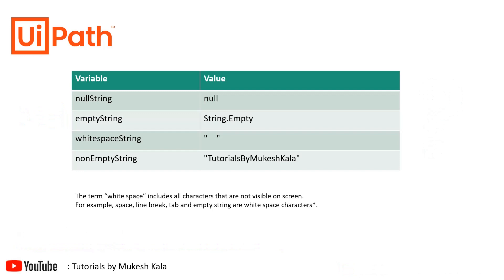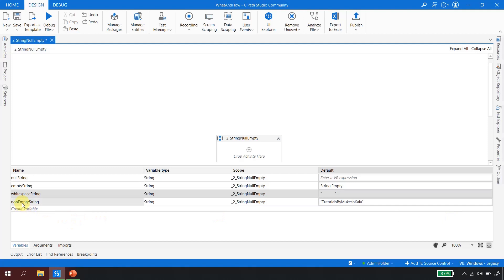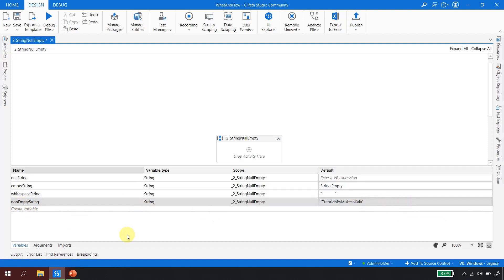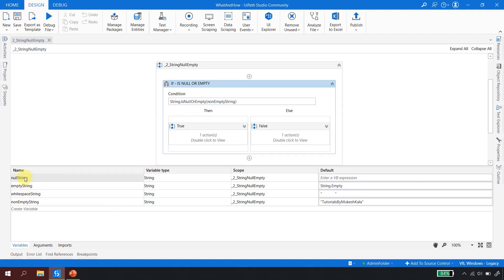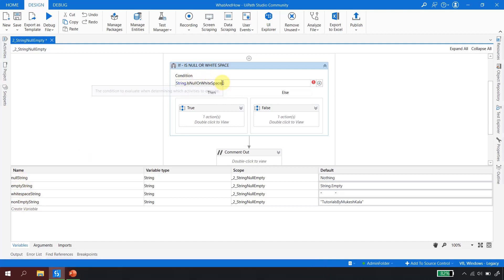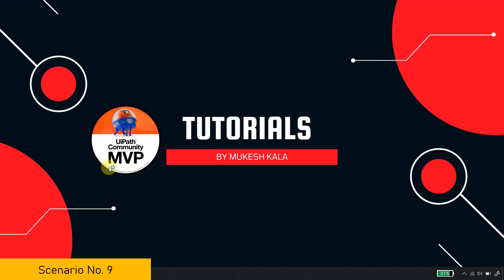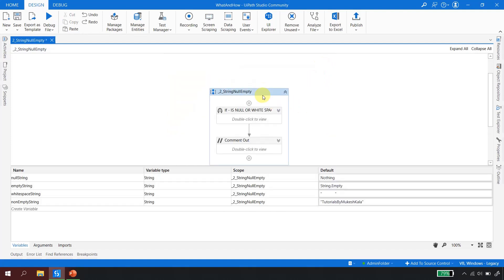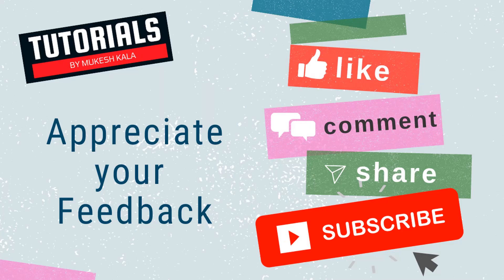UiPath Check String is Null or Empty | String Null or White Space | RPA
👉  This playlist we are looking at the What and How of UiPath.
👉  These Would be the answers to the queries received over channel comments , Instagram , Email , WhatsApp
👉  In case you have a similar Question - Feel free to drop a Comment / Drop an Email

This Video Covers  - How do we Check if the string is Null or Empty or WhiteSpace and when to use What .

 Happy Automation!

►►►►►► Tags ◀◀◀◀◀◀◀◀
uipath
mukesh kala
uipath tutorial
uipath projects
rpa projects
ui path
uipath rpa
rpa uipath tutorial
UiPath
UiPath Check String is Null or Empty
UiPath Check String is Null or WhiteSpace
String.IsNullOrEmpty
String.IsNull or WhiteSpace
Check If String is Null or Empty
UiPath Interview Question